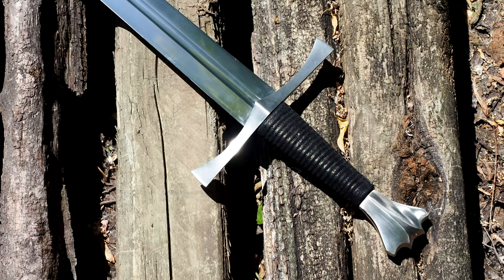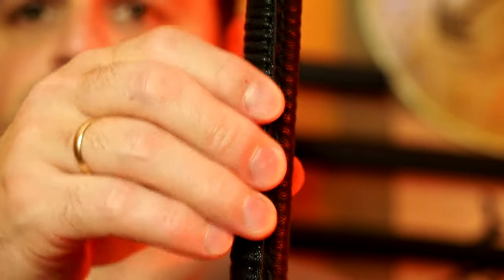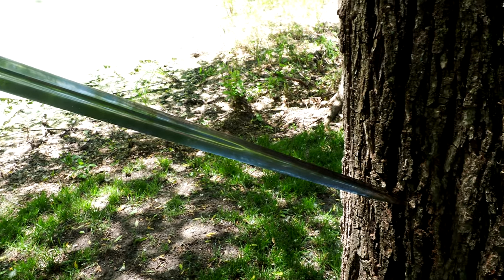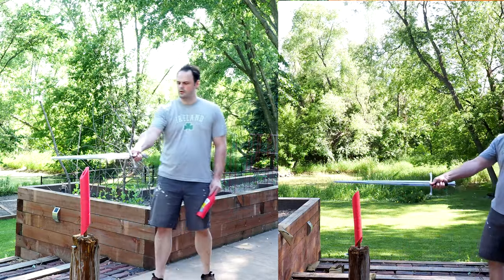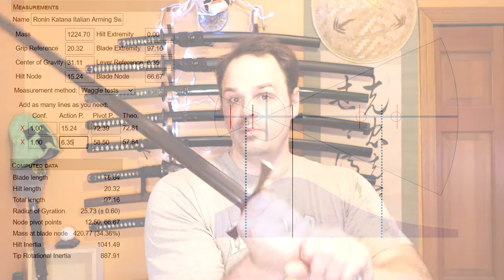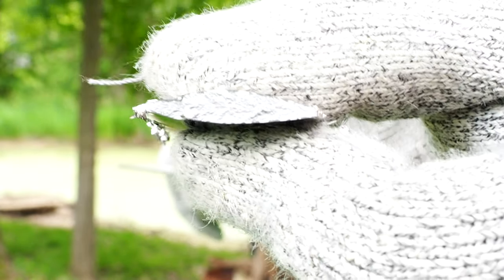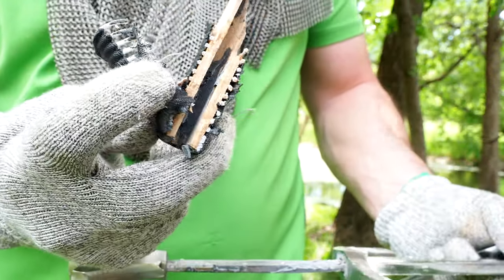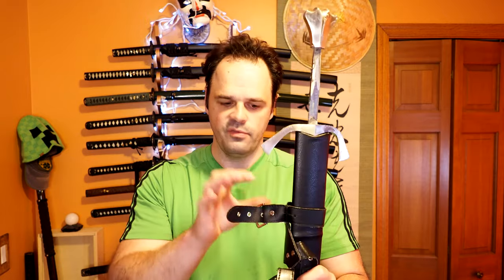Ronin Katana: Italian Arming Sword Review and Destruction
This is a Ronin Katana One handed Italian Arming Sword. The video contains a review including destruction testing.

Medieval Sword #4 - One Handed Italian Arming Sword
Through hardened 1075 spring steel blade with peened tang.
Metal fittings on sword and scabbard
Wood core leather wrapped sheath and belt.
Handle -  4.5”
Guard width - 7.33”
Blade length - 30.33”
Total length -   39”
Blade width at guard -  1.83”
Weight -  3 pounds  1 oz
Length in sheath -  41”

Specs from provided sample:
Hilt: 8”
Grip: 4.75”
Pommel: 2.5”
Blade: 30.25”
Width at Cross: 1.86”
Width at Fuller Termination: 1.22”
Thickness at Cross: .24”
Thickness at Fuller Termination: .20”
Fuller: 20" from cross
Total: 38.25”
Weight: 2lb 11.2oz
POB: 4.5” from Cross
MSRP:

Mass 1124.7
Hilt Extremity 0
Grip Reference 20.32
Blade Extremity 97.16
Center of Gravity 31.11
Lever Reference 6.35
Hilt Node 15.24
Blade Node 66.67
Action Point 15.24
Pivot Point 72.39
Action Point 6.35